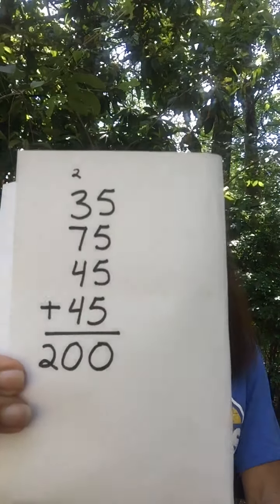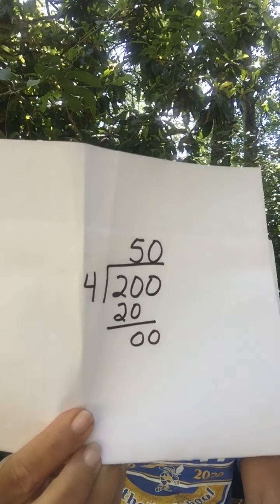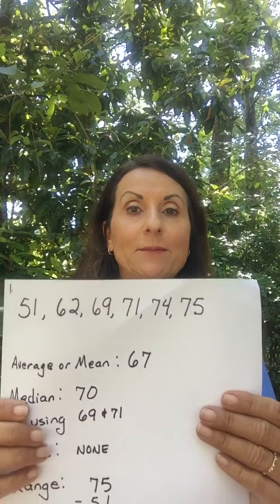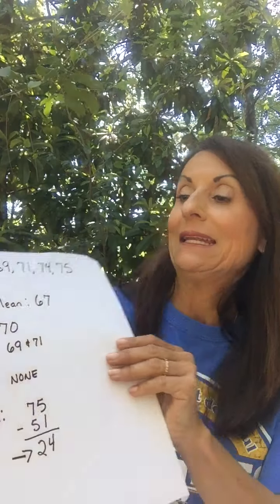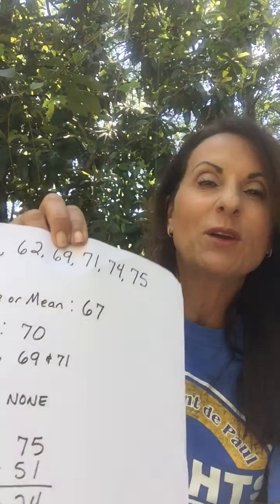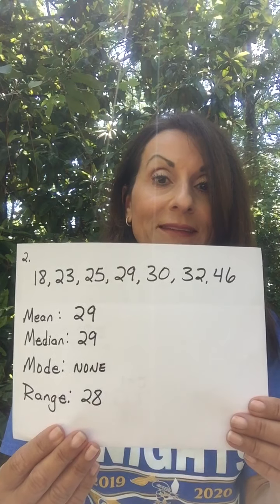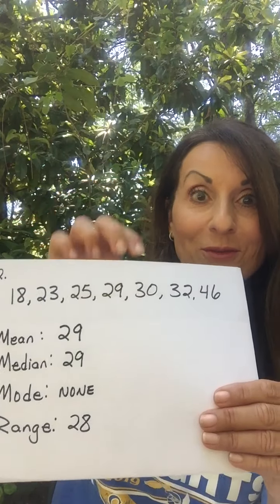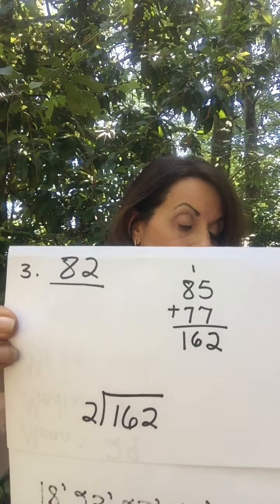Monday 4/27 math Brennan